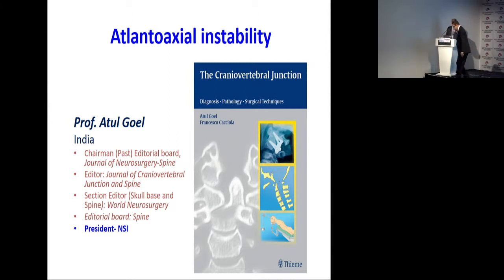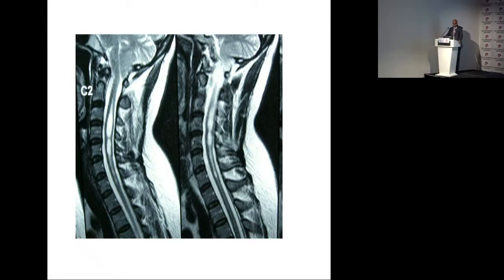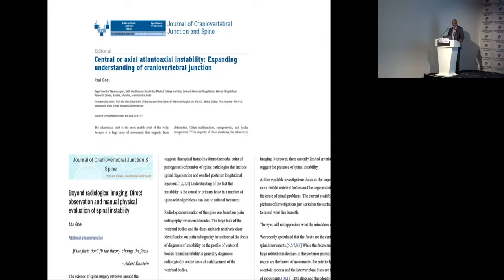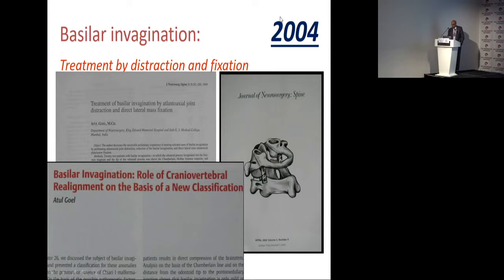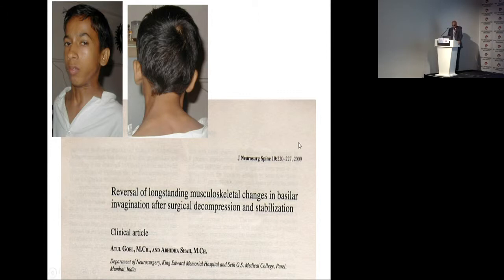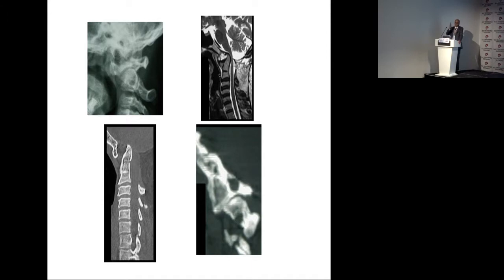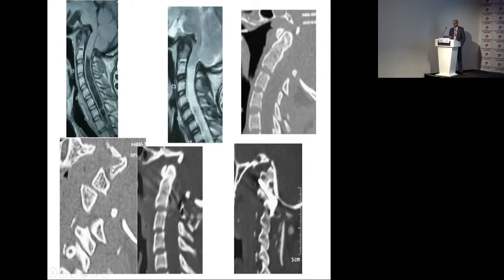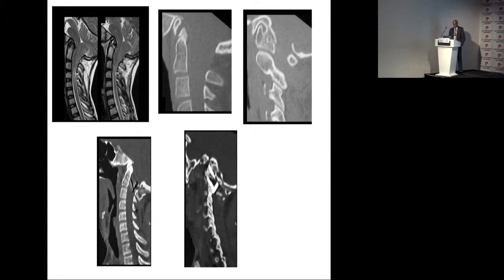Central or axial atlantoaxial instability. Atul Goel